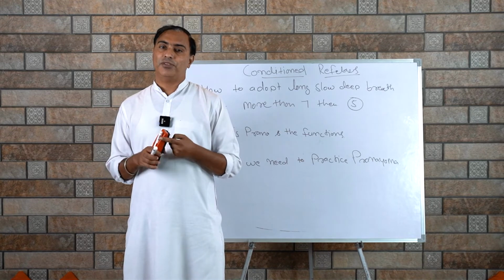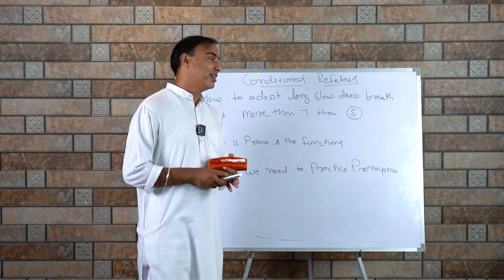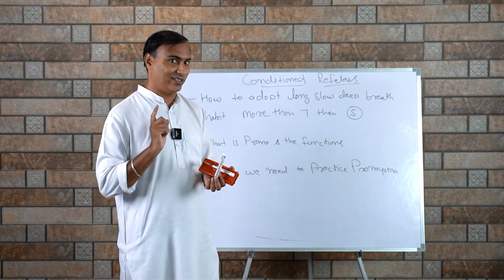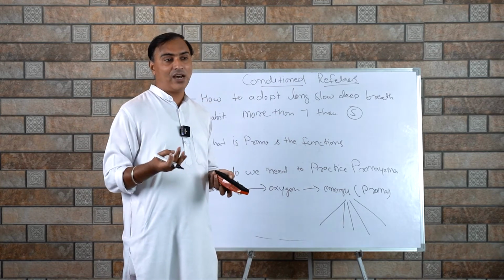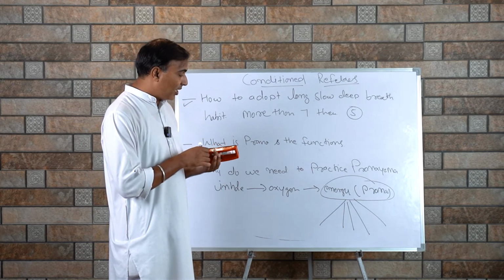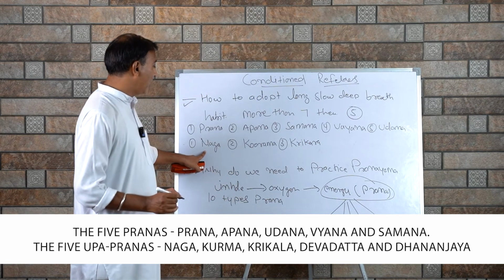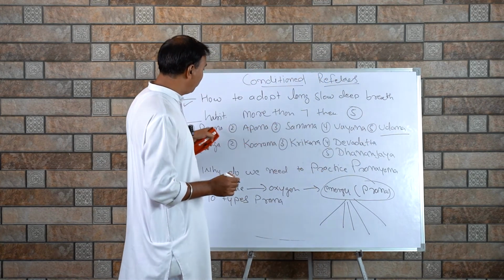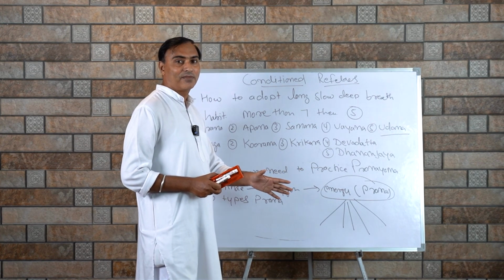05 How to adopt long slow deep breath l Praveen Ji l Free Preparatory YTTC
Free Preparatory Pranayama Class 05